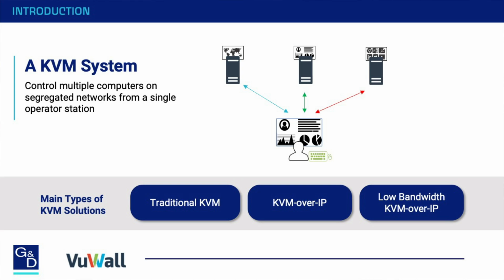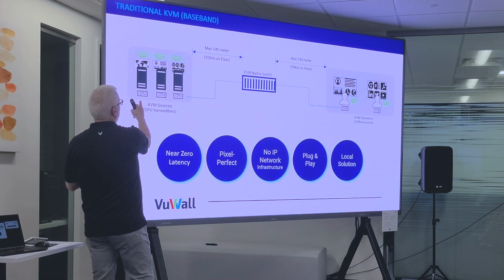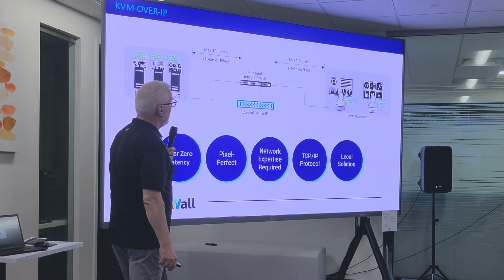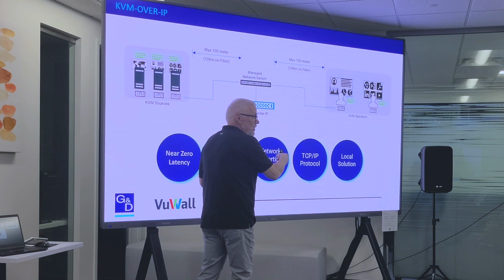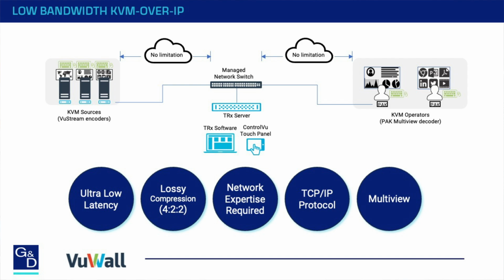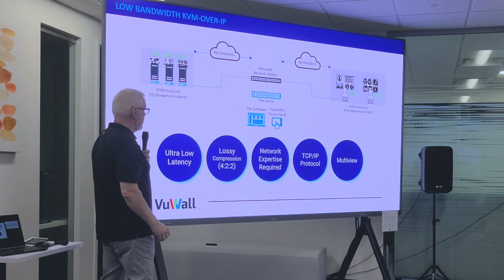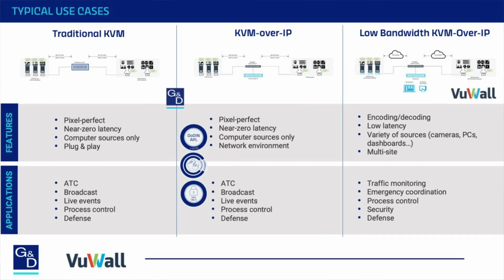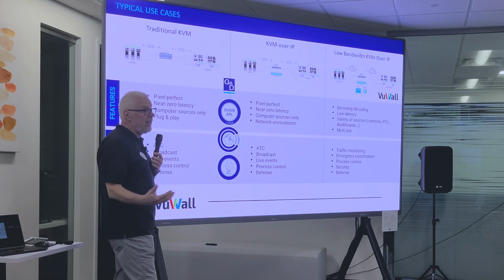The Evolution of KVM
Paul Vander Plaetse, founder of VuWall and pioneer of control room visualization technology, explains the evolution of KVM. Learn the difference between traditional KVM, KVM-over-IP, and low bandwidth KVM-over-IP. Understand the benefits and drawback of each of these architectures and the relevant use cases.